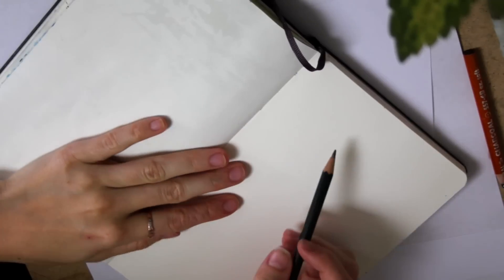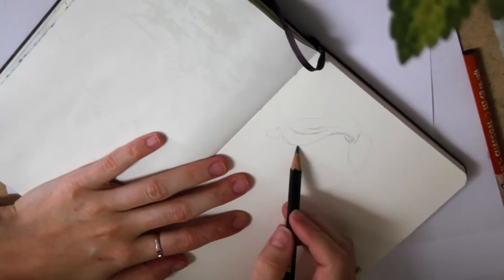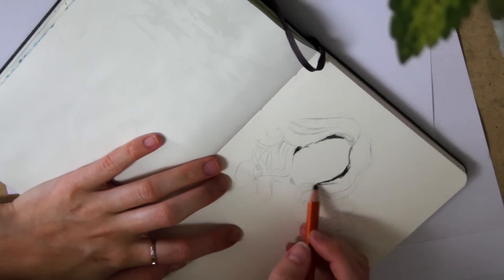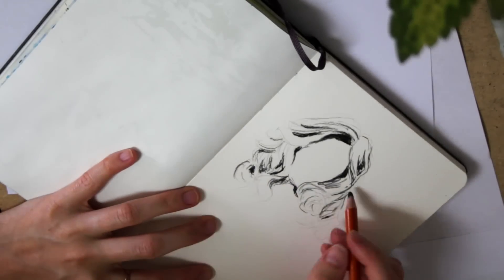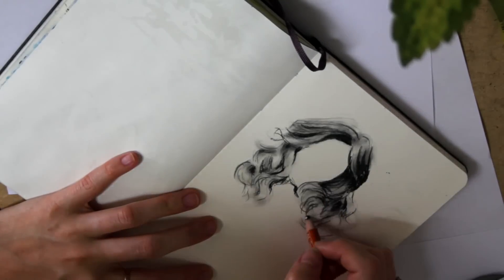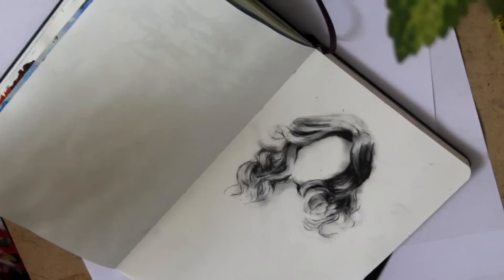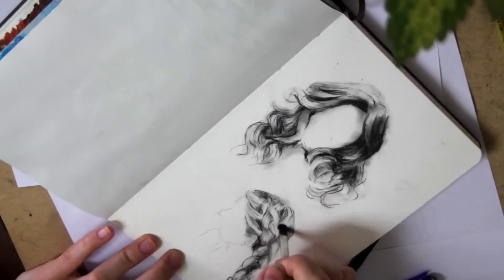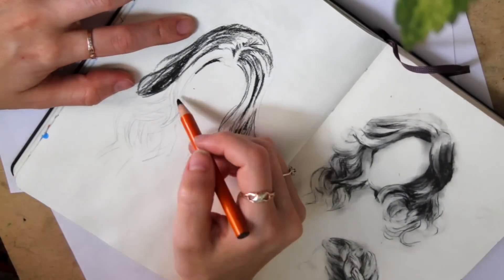How To Draw Hair | Sketchbook Sunday Episode 9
Demonstrating how I draw hair in a realistic style. Working in my moleskine sketchbook.